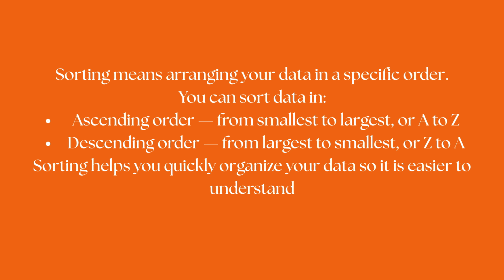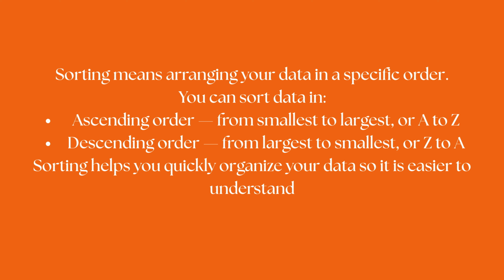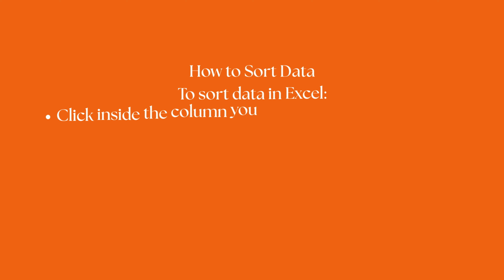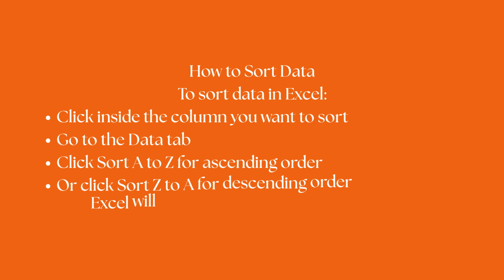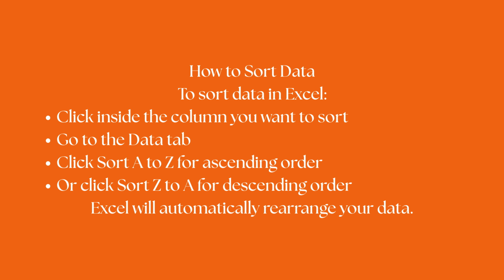Microsoft Excel Sorting Tutorial for Beginners | Sorting in Microsoft Excel| How to Sort Data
Sorting in Microsoft Excel is one of the easiest but most powerful ways to organize your data and make it easier to understand.

In this beginner-friendly tutorial, you’ll learn how to sort data in Excel properly so you can quickly arrange information in a clear and meaningful way.

This video breaks everything down step by step so you can confidently sort data for school, work, or business use.

You will learn:
✔ How to sort data A to Z and Z to A
✔ How to sort numbers from smallest to largest
✔ How to sort data by multiple columns
✔ How to avoid common sorting mistakes
✔ Real-life examples of sorting in spreadsheets

This lesson is perfect for beginners, students, office workers, and anyone who wants to improve their Excel data organization skills.